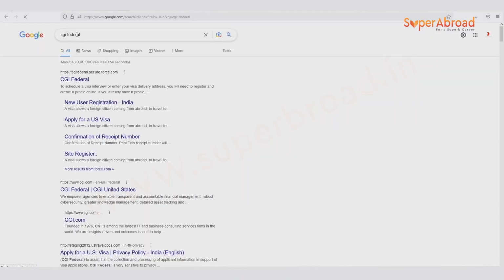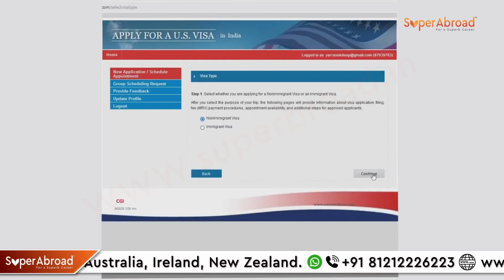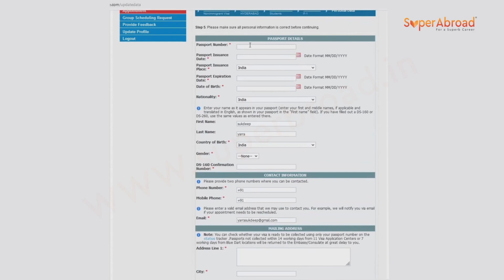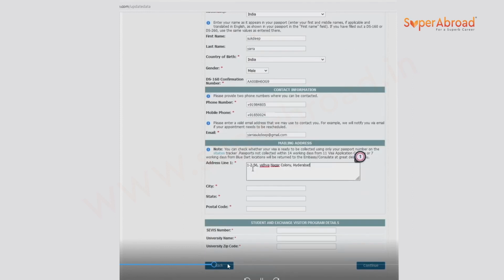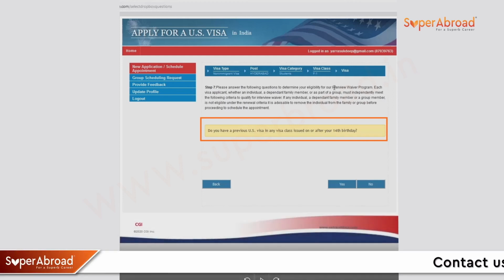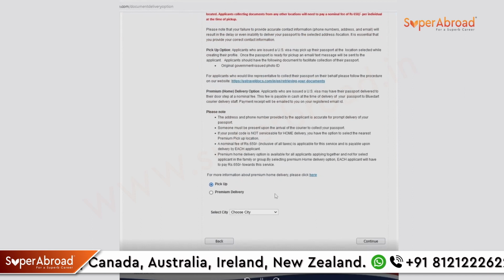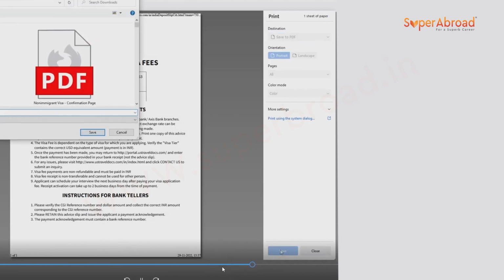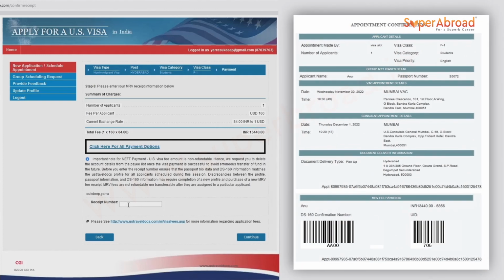us visa appointment booking CGI portal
This video helps you CGI portal process while applying for US visa, it is a step by step video that covers creating CGI account, filling the details, paying the visa fee etc.

CGI stands for "Consultants to Government and Industries". CGI Federal collects only that information necessary to process your application and will only maintain your personal data for the minimum amount of time required by the visa process and our contract with the United States Department of State. After logging into your profile and while on the payment selection screen, you can select the 'Cash' payment Option. You will print a deposit slip that will contain a unique CGI reference number which you must include in your cash payment. Your unique CGI reference number will pop-up on the screen. You will use this number when processing your online payment. Make only one payment per CGI Reference number as the payment is non-refundable. You will receive a receipt after paying the application fee. This receipt is valid for one year from the date of payment and allows you to schedule your interview at the U.S. Consulate. In this we can edit the personal data which we saved before. Once the appointment is fixed, an appointment confirmation screen is immediately displayed when an appointment is made. There is a “Print” link located at the top of the screen and it is requested that you print your appointment confirmation page and bring it with you to your appointment. You can login to CGI Federal up to 4 times a day. Logging in more than 4 times a day can trigger suspicious activity which can lead to your CGI account frozen for 72 hours. If you are going to check your appointments 24×7, then space your logins at least 6 hours apart.

CGI Federal Inc. is a wholly-owned U.S. operating subsidiary of CGI Group Inc., dedicated to partnering with federal agencies to provide solutions for defense, civilian, healthcare and intelligence missions. Founded in 1976, CGI is one of the largest IT and business consulting services firms in the world. The main reason why Visual Effects and CGI, in general, is so expensive is labor and time. Creating the highest quality visuals requires highly trained artists who work hundreds of hours on a single shot. CGI is an equal opportunity employer. In addition, CGI is committed to providing accommodations for people with disabilities in accordance with provincial legislation. For nonimmigrant visa applicants in India, it is advised that they make a booking three months in advance of their intended travel date.

Our portfolio of services enables us to serve as your full-service provider for every facet of your operations. Our key services areas include: • Advanced engineering and technology services—delivers analysis, design, prototyping and engineering. •
Application management—day-to-day maintenance and improvement for your business applications, helping reduce costs and ensure faster delivery of programs, projects and other initiatives. •
Business process management and services—subject matter and technology experts, engineers, analysts and other professionals to manage back-office processes to improve efficiency and free up your time so you can focus on your mission. •
Operational support services—provides resource, supply chain, maintenance and sustainment planning, biometrics, communications, training, management and support to federal clients; principally to U.S. military operations. •
Systems integration and consulting—design and implementation of business and technology solutions that solve your business and mission challenges.
Technology management—infrastructure management that adapts to your mission and business requirements, including secure data center operations.

When CGI Federal collects Personal Data directly from you, you will be informed regarding the purpose for which CGI Federal collects and uses the Personal Data and the third-parties to whom the Personal Data may be disclosed. CGI Federal also will provide you with the choice and option (if any) to limit disclosure of your Personal Data.

Address: Flat 312 & 412 Pavani Prestige, Ameerpet Mainroad, Hyderabad 500016
Landmark: Beside KLM Fashion Mall Ameerpet & Above R.S Brothers Shopping Mall.